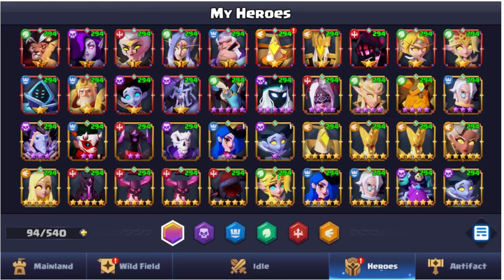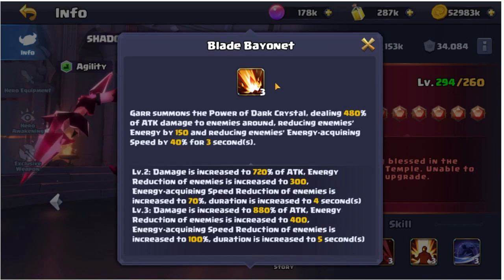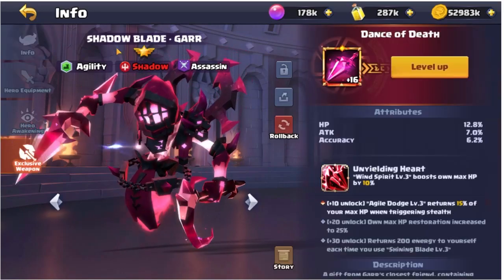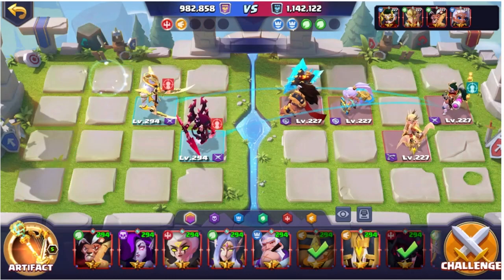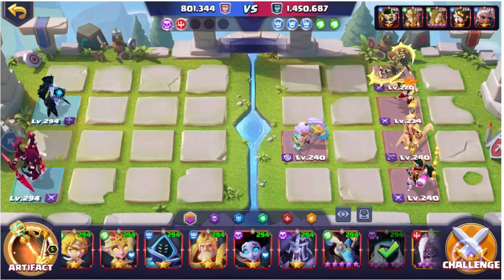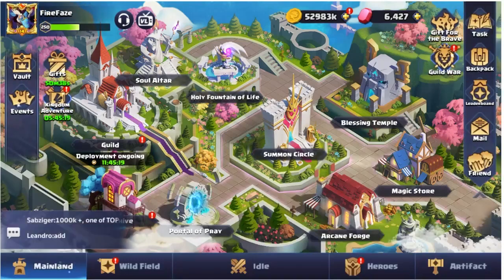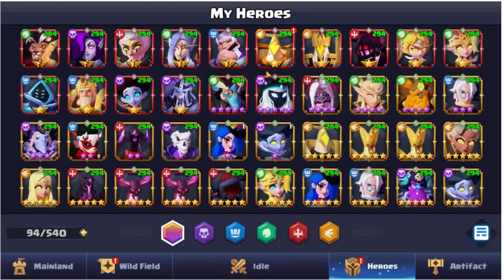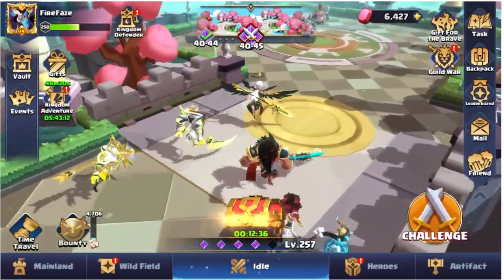GARR! The ULTIMATE ASSASSIN GUIDE! Valor Legends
Hey guys, in todays video we have another hero guide on none other then GARR the shadow assassin. A very powerful and impactful hero which can turn the tides in a guild wars match! Be sure to leave your opinion on him down BELOW in the COMMENTS section!

Its free and helps us out! We upload daily guides and fun videos related to valor legends!